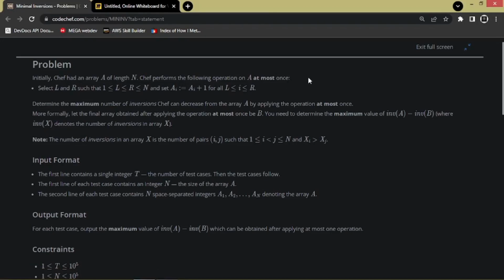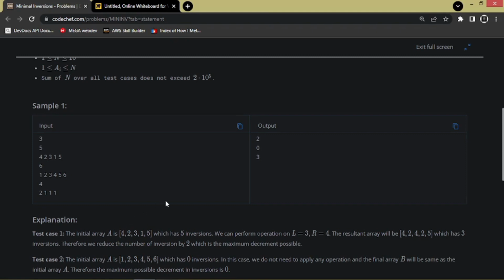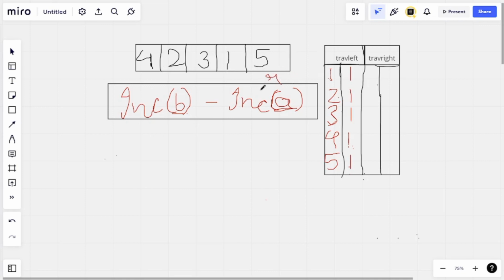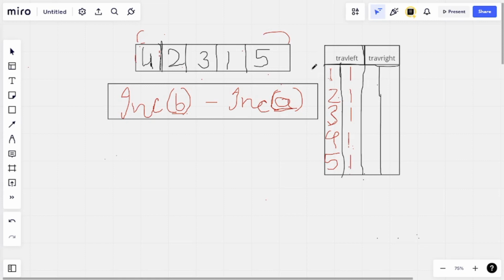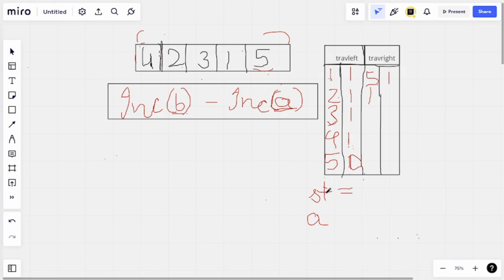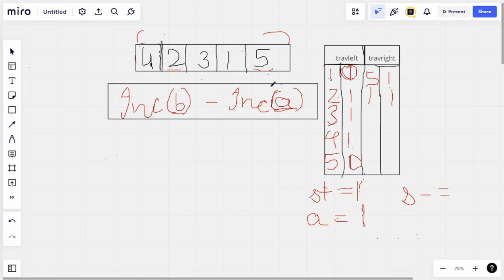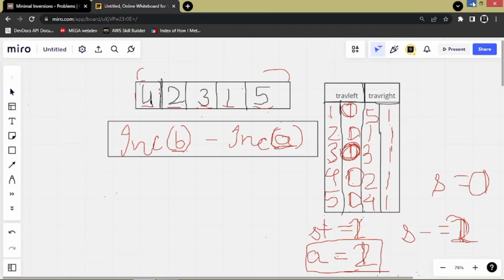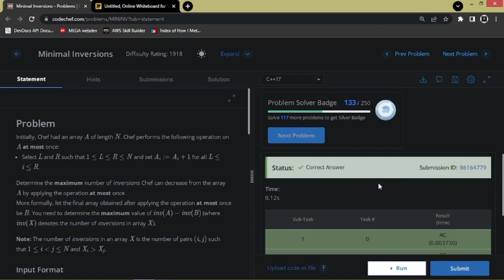Minimal Inversions | Upsolving CodeChef Starters 74 | CP with Akshat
In this video I upsolved the Minimal Inversions problem in CodeChef Starters 74